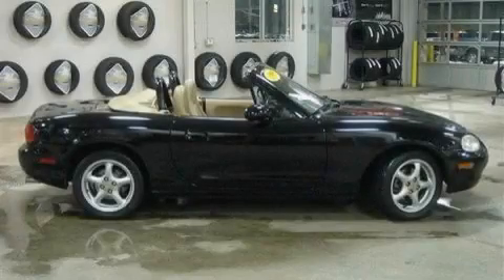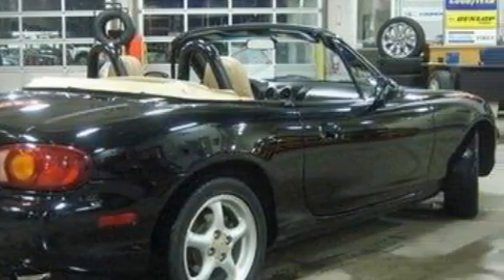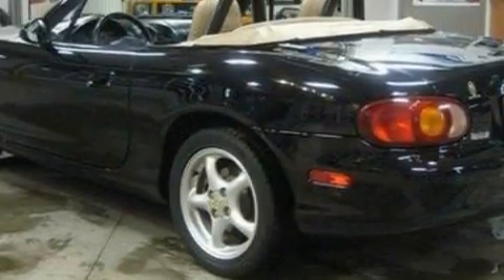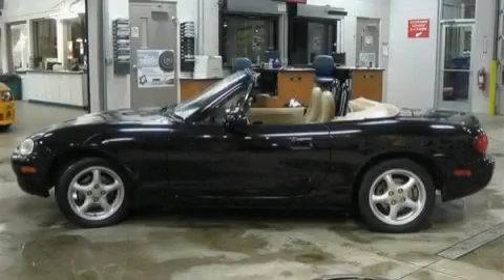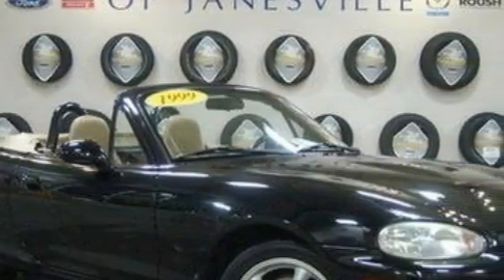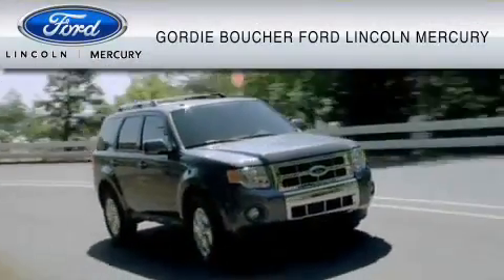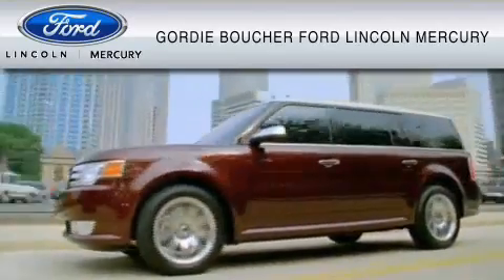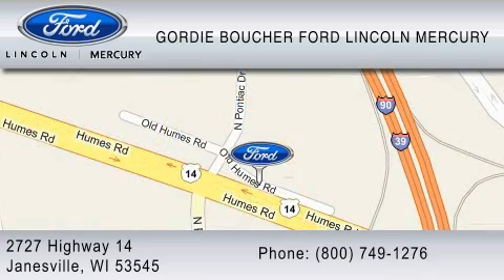Used 2002 CADILLAC DEVILLE Janesville WI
Year: 2002
 Make: CADILLAC
 Model: DEVILLE
 Engine: 4.6L V8
 Trans.: AUTO 4SPD
 Exterior: CRIMSON PEARL
 Miles: 106,587